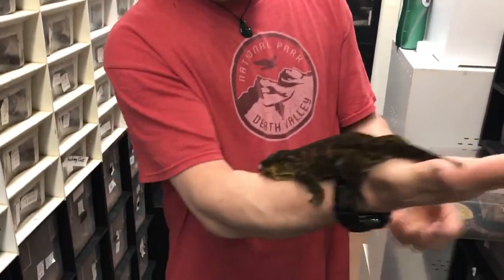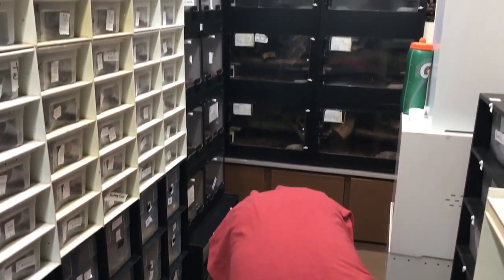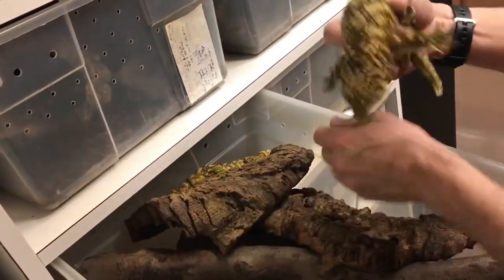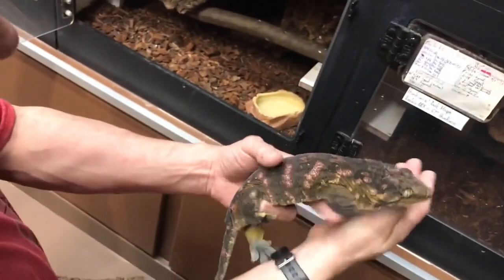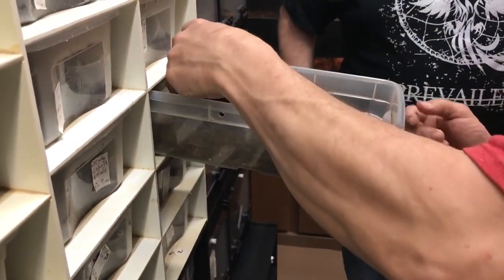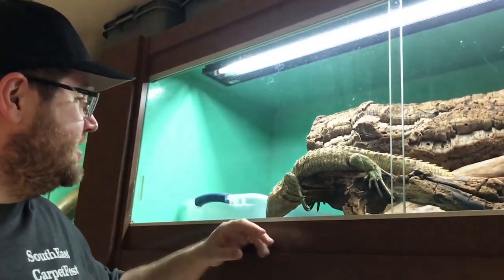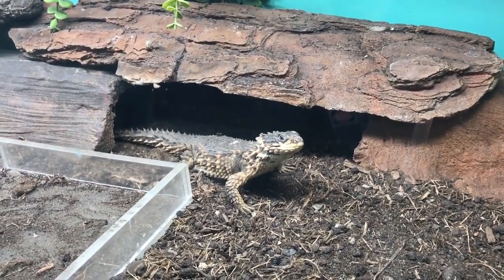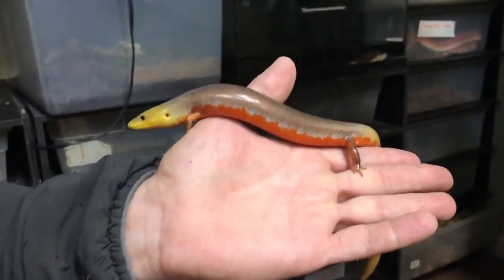GIANT Geckos with Leapin' Leachies!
In this video, we take a trip to visit out friend Steve at Leapin' Leachies and have a look at one of the most impressive collections of reptiles around!

Leapin'Leachies

( Reptile Merch )